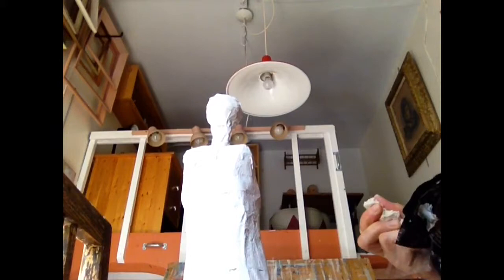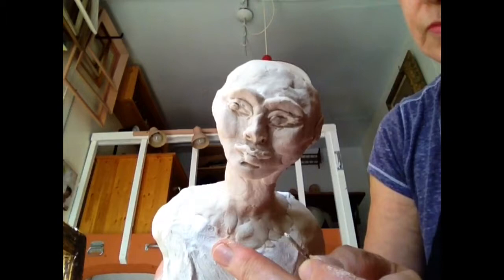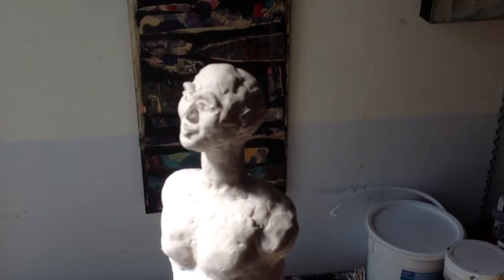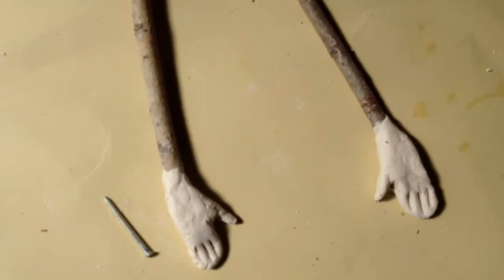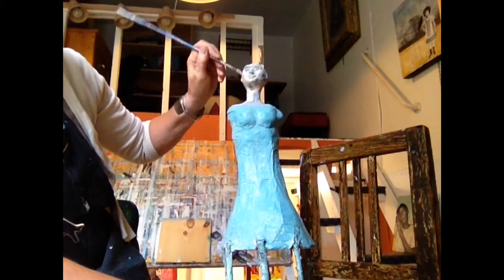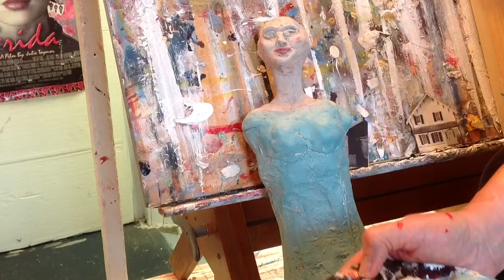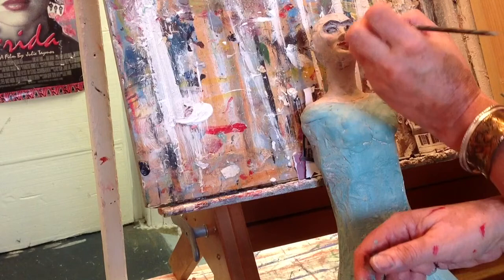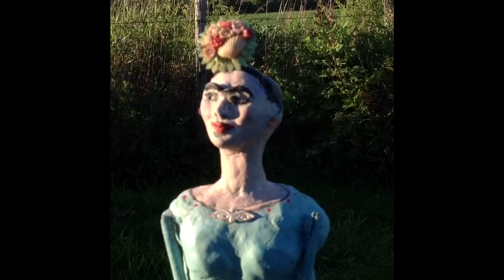Make a "Frida" Santos doll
Part 2 of an instructional class of how to make our own Frida Santos doll by mixed media artist Heather Murray

If you would like to follow my art ..heathermurray.net